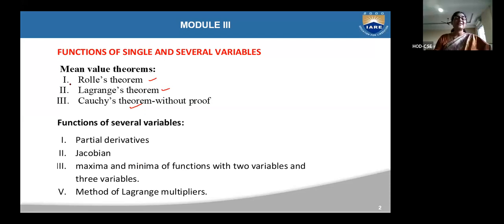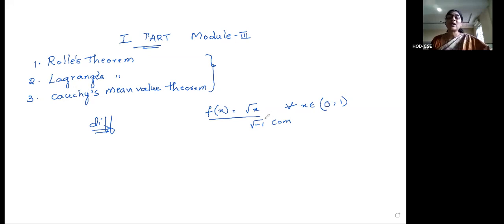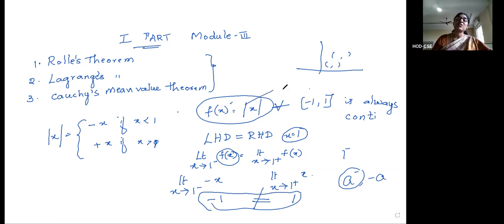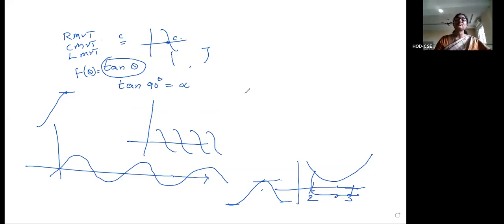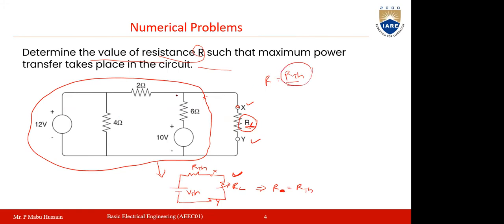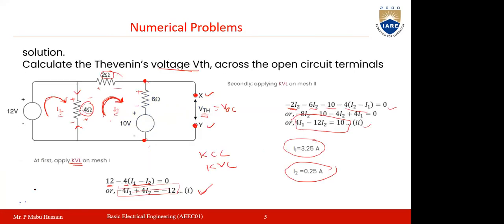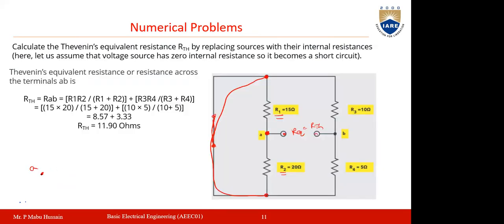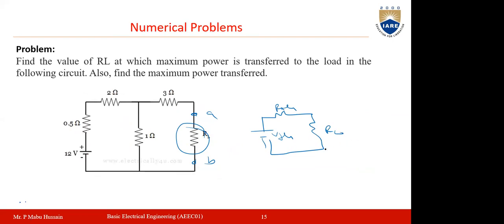Functions Of Single And Several Variable by L Indira